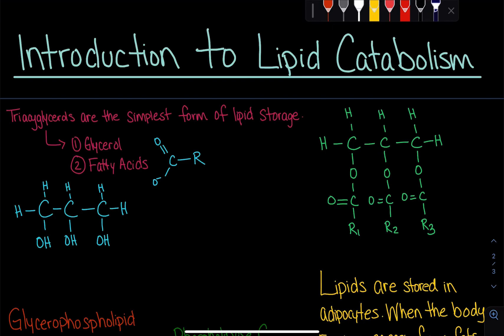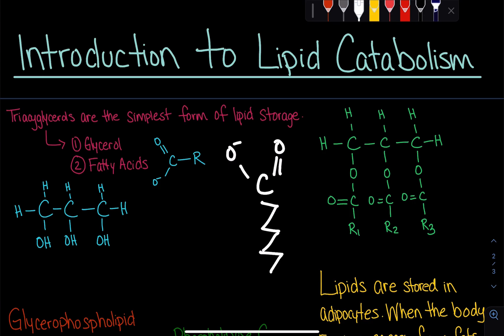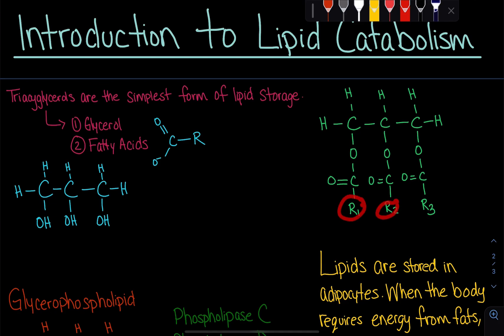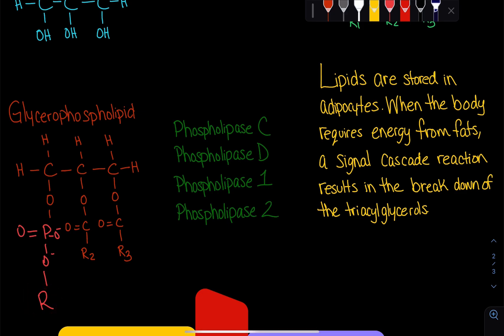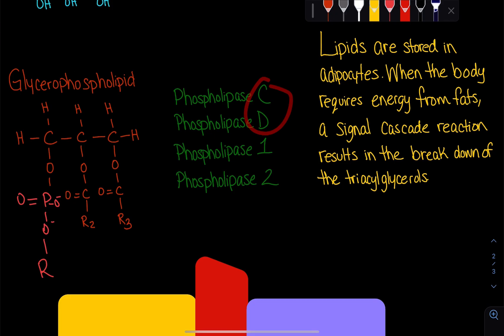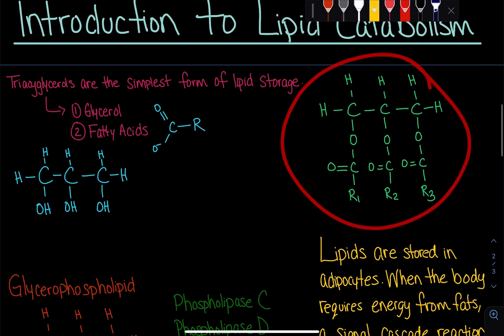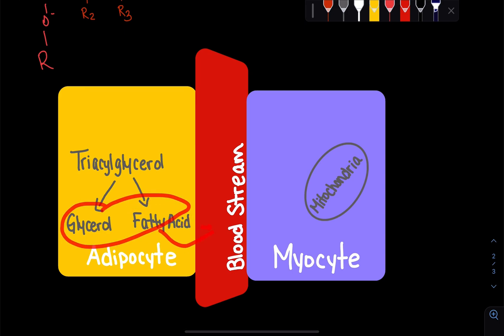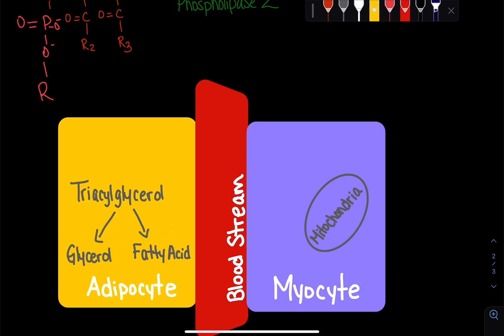Introduction to Lipid Catabolism | Biochemistry